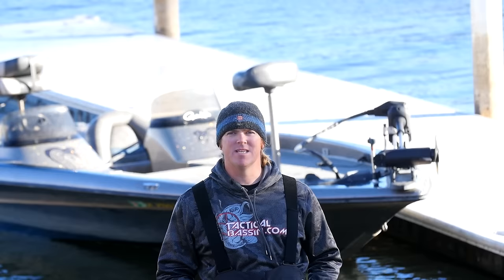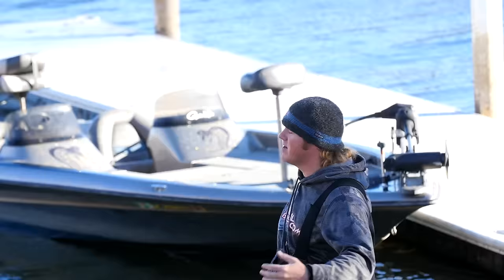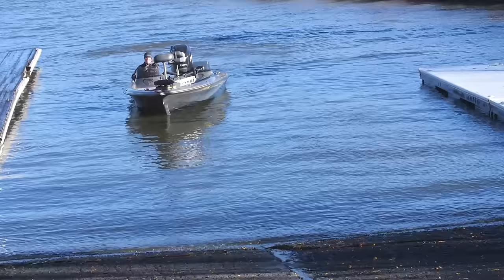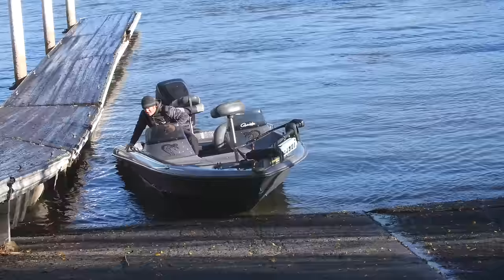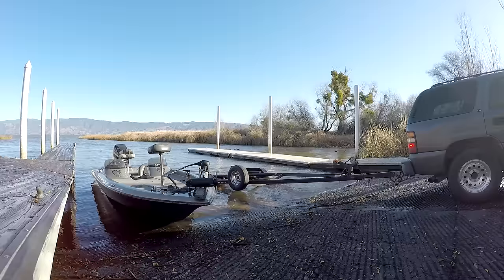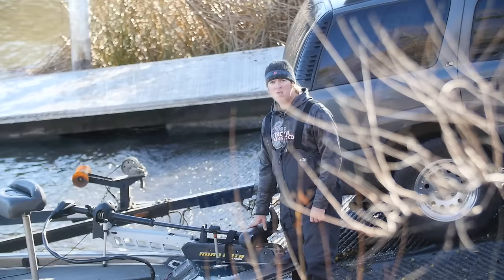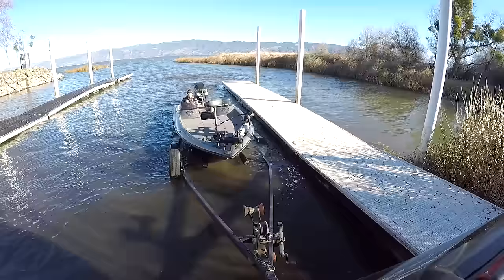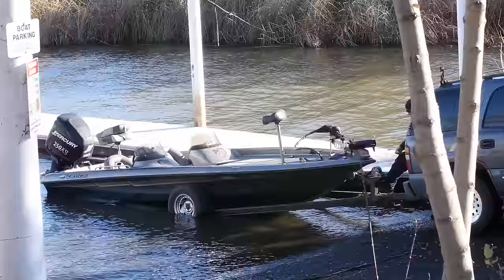How to Trailer Your Boat Without Help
Matt Allen of shows you how you can go fishing by yourself and easily launch and trailer your boat without a 2nd person. If you missed the video on launching solo, see it